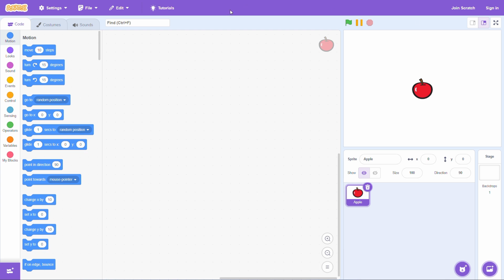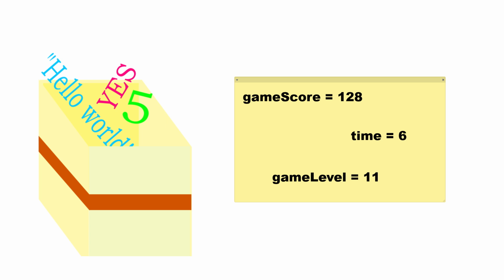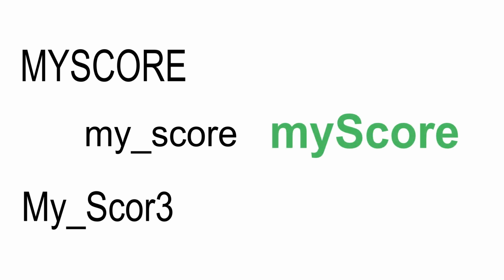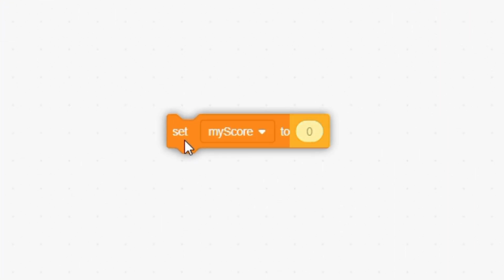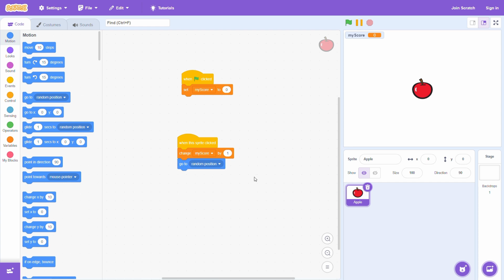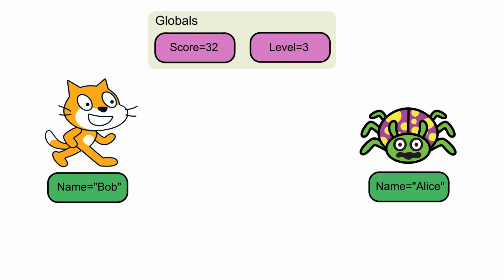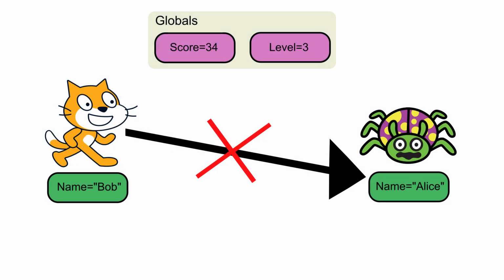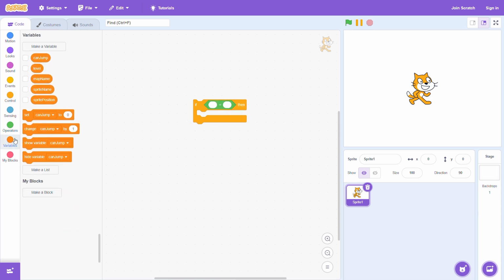Scratch Tutorial - Part 3 - Variables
Welcome to yet another episode of Scratch Tutorial for the beginners. This time we are going to master variables!

 • Too Cool